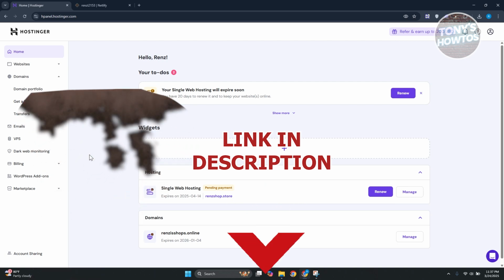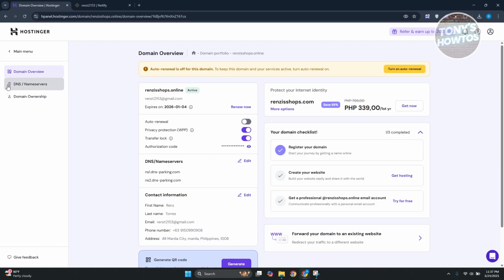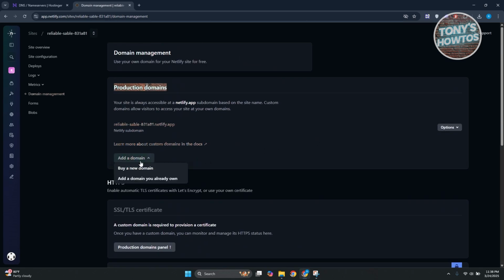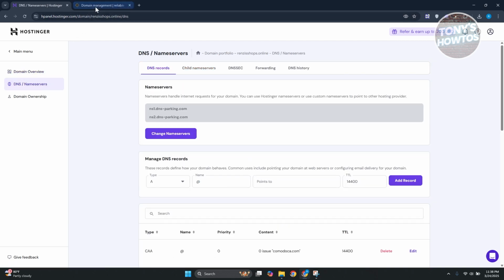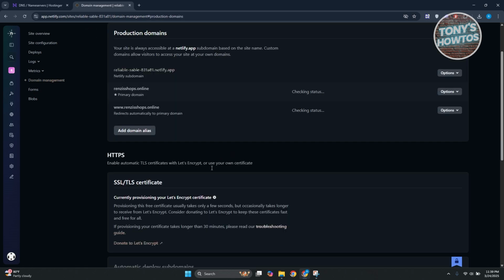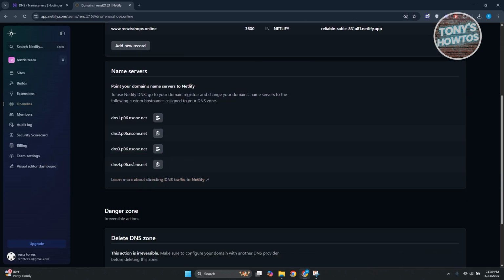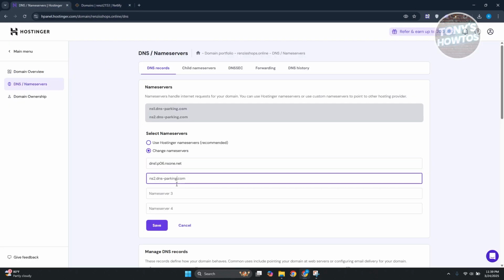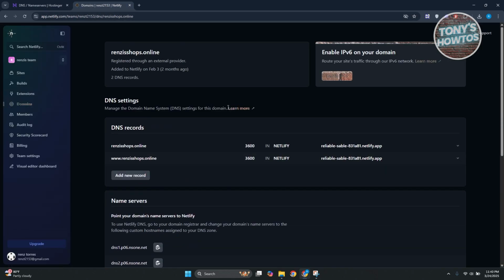How to Connect Hostinger Domain to Netlify (2026)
In this video, I show you How to Connect Hostinger Domain to Netlify in 2026. The quick and easy tutorial How to Add Hostinger Domain to Netlify Hosting. Do you want to know step by step How to Link Hostinger Domain to Netlify in 2026? Yes? Great!